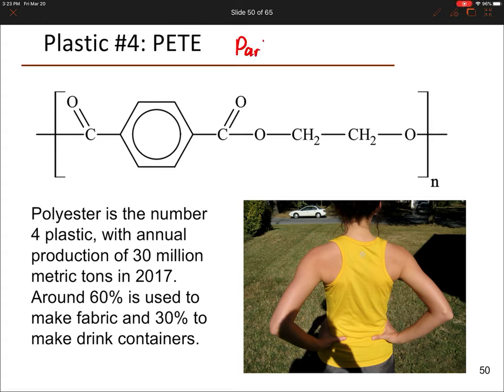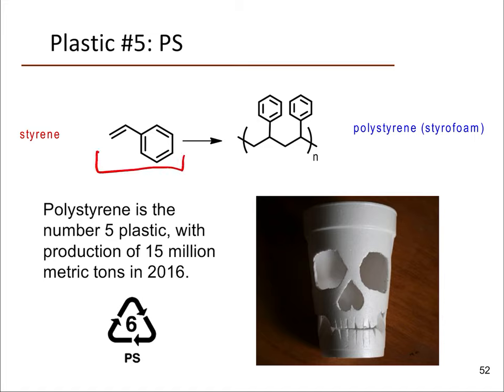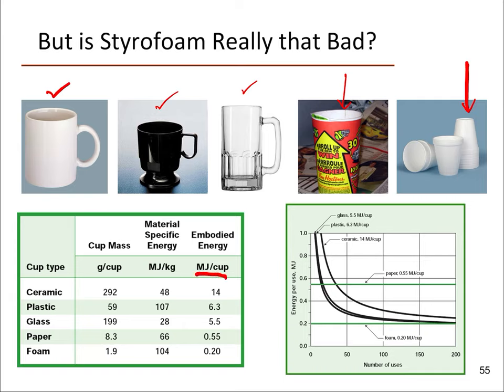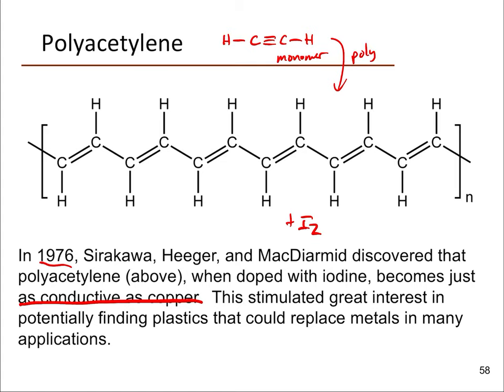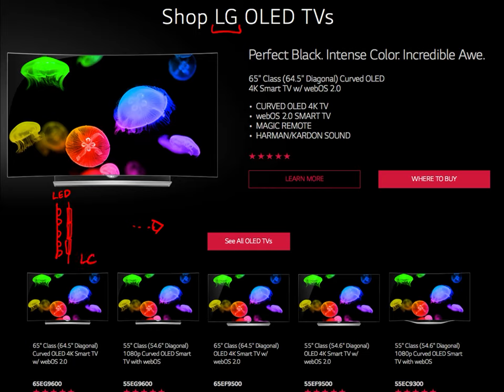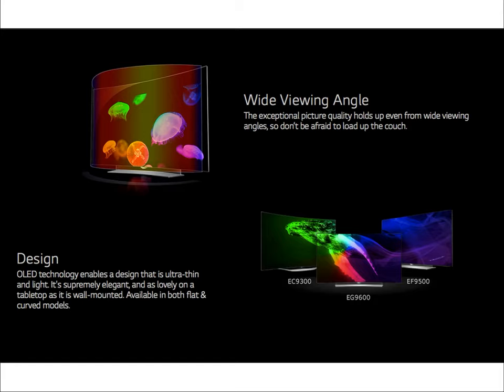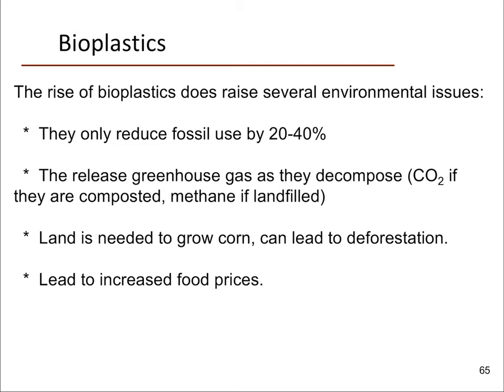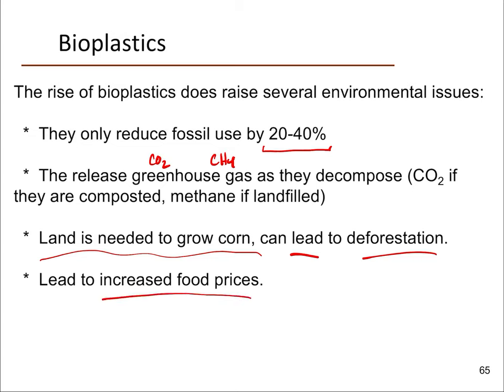CHEM 1053 Polymers Lecture Part 3